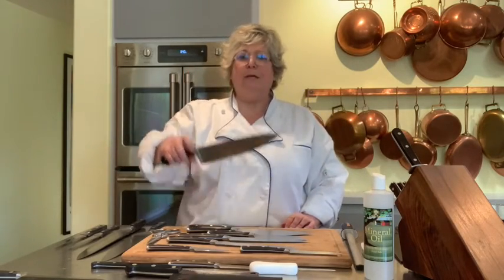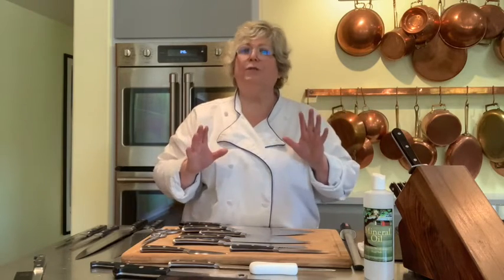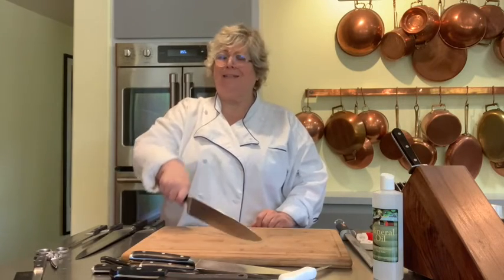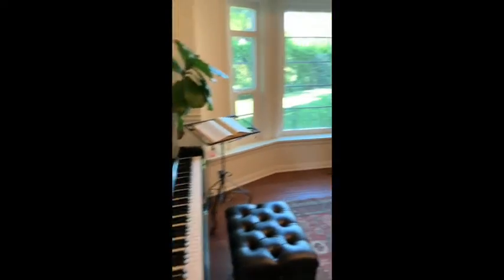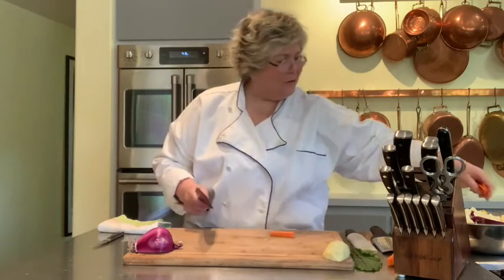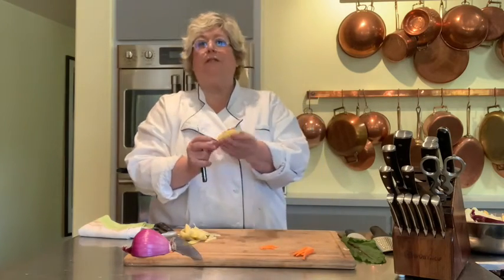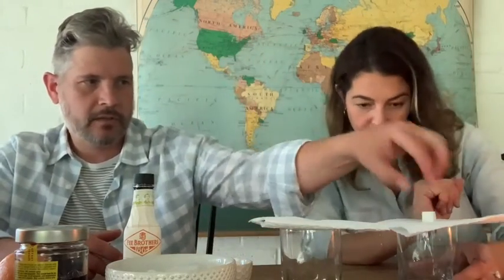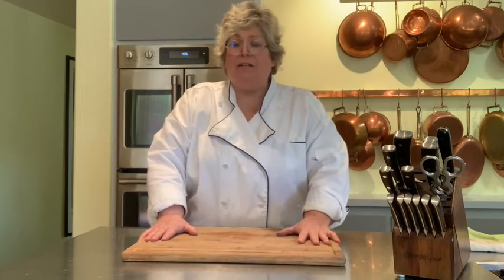Knife Skills 101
Everything you wanted to know about Kitchen Knives but were afraid to ask!